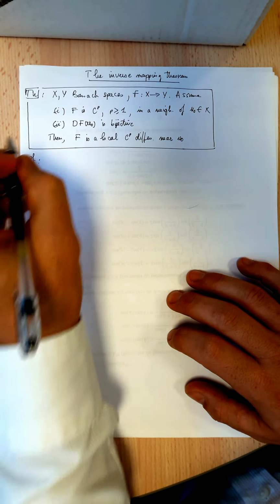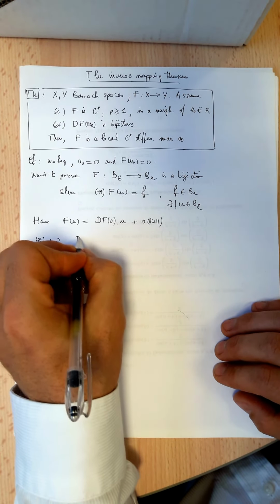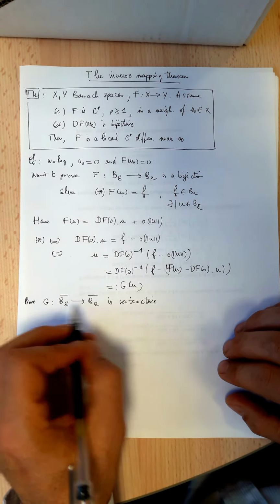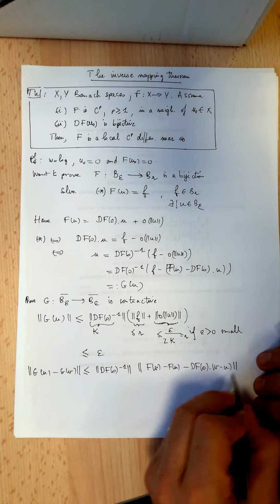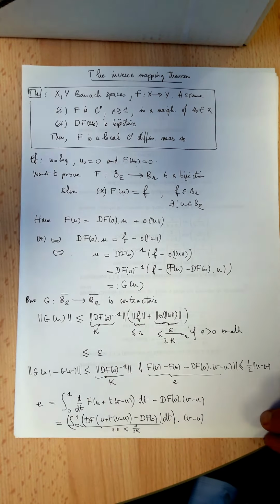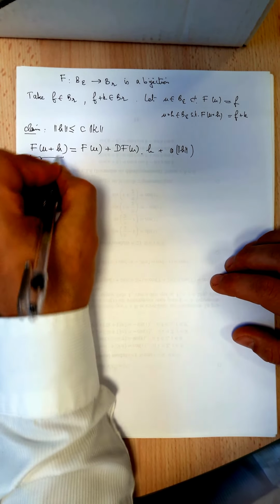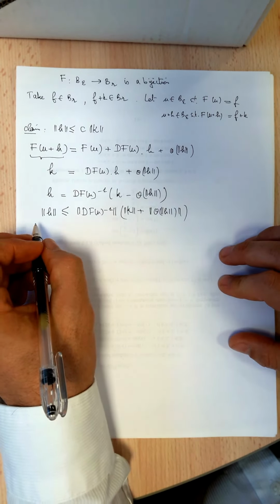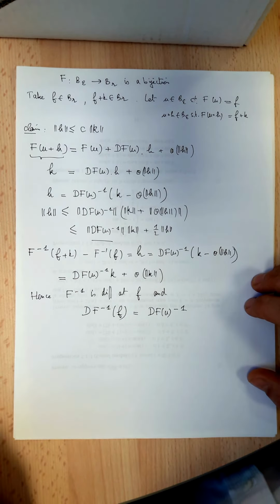Inverse mapping theorem